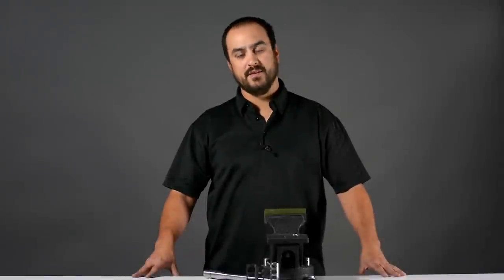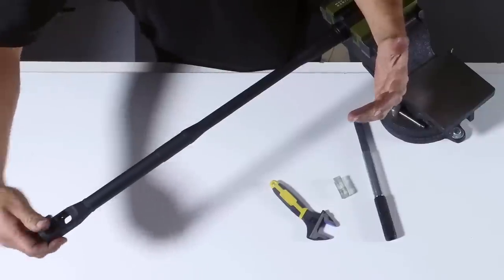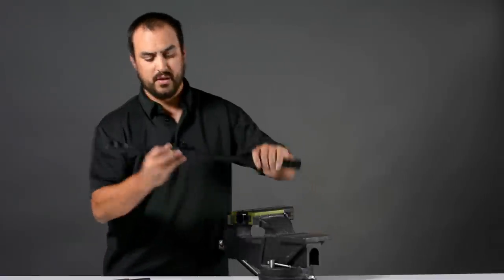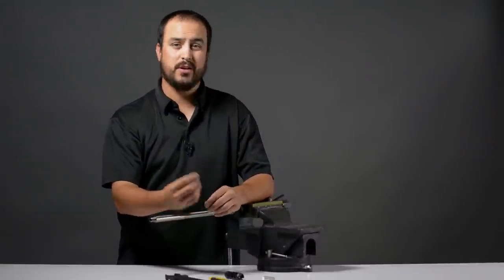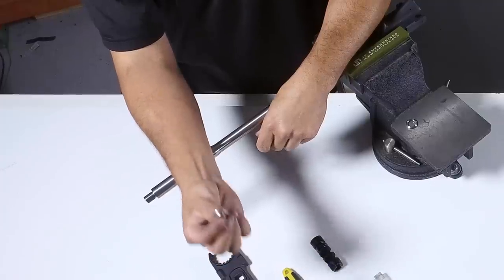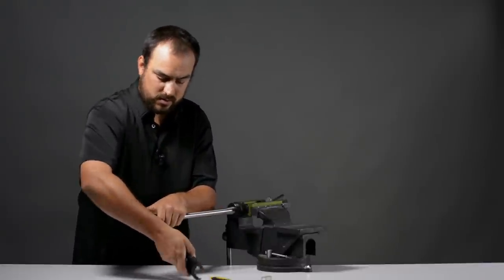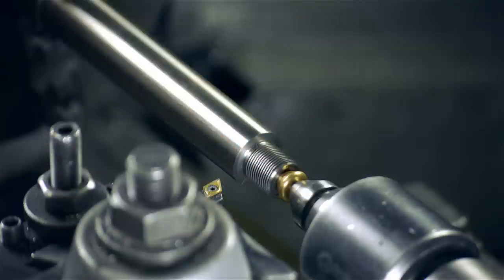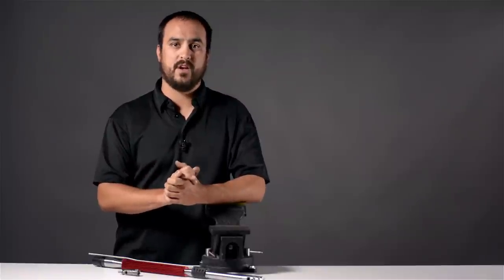Build Smart: The Many Ways to Install Your Muzzle Device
Dustin, one of our techs, walks you through four different options for installing your muzzle device.  Click below to skip ahead.
Jam Nuts - 1:02
Peel Washers - 5:34
Crush Washers - 9:27
Blended Installation - 14:07

Our great local partner that takes in comp blending work is E. Arthur Brown.